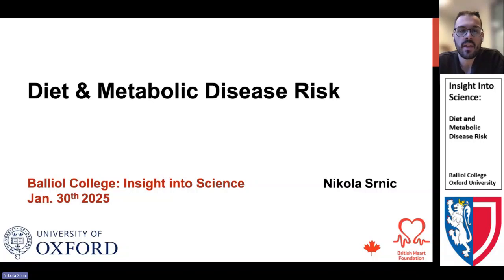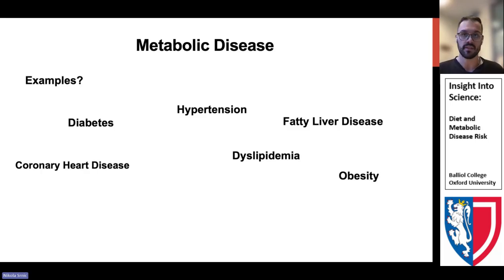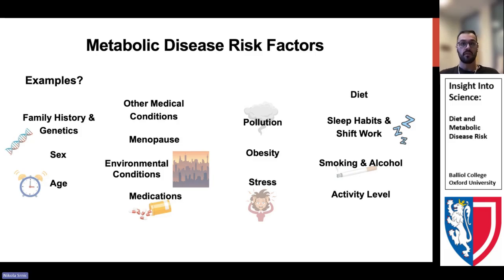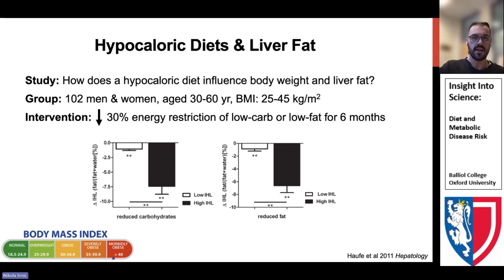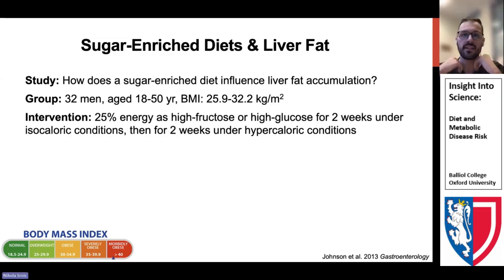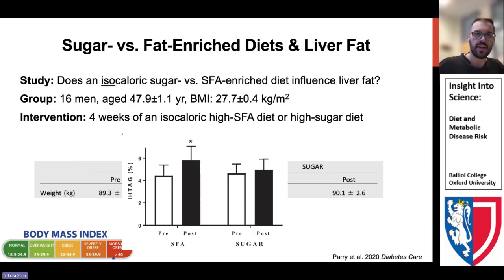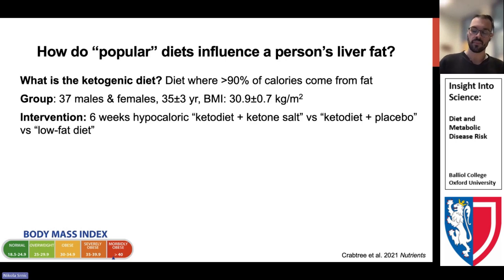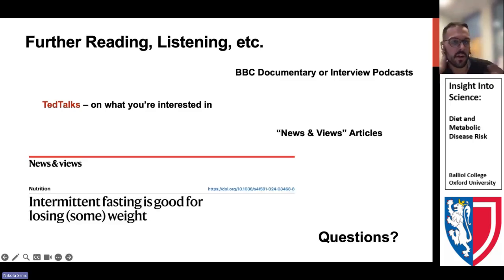Insight Into Science 2025 - How does Diet Impact on Health and Illness